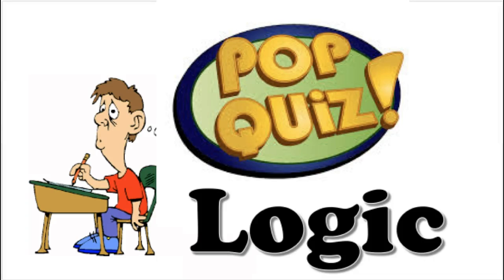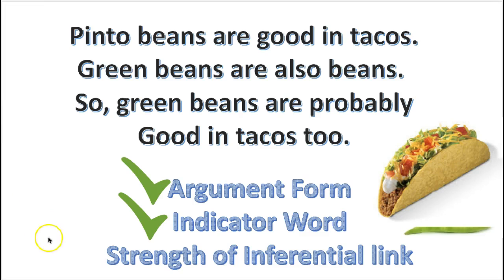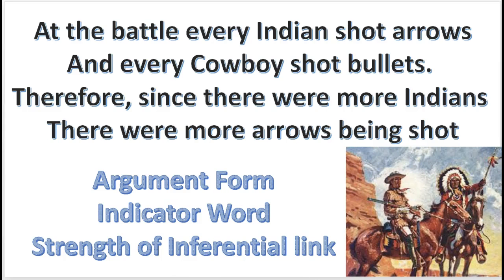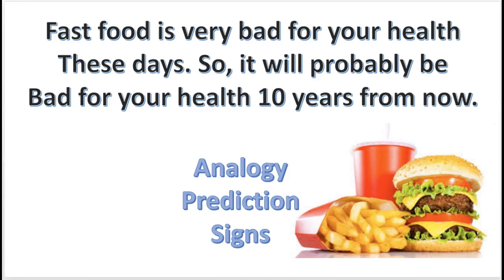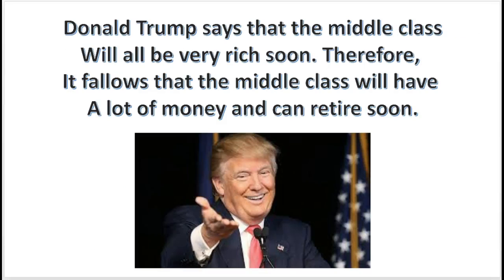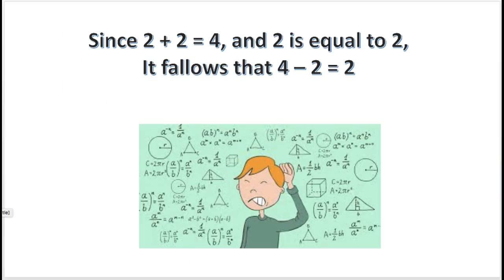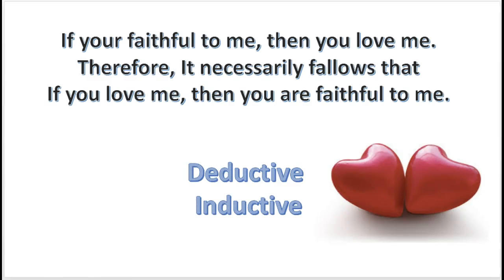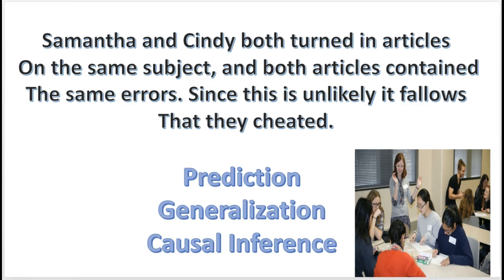Learning Logic! .."TEST".. (deductive and inductive)............7